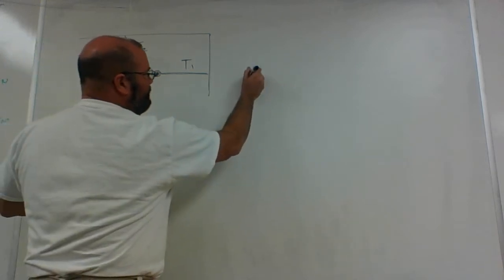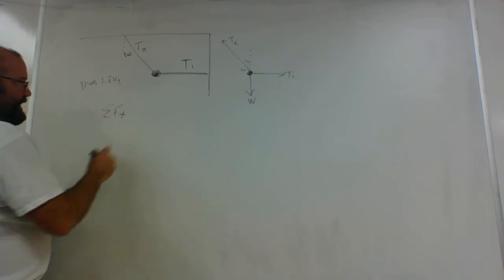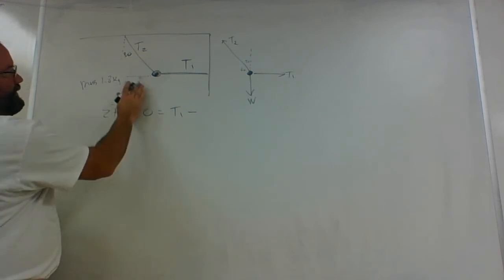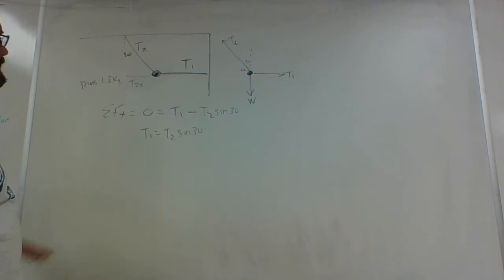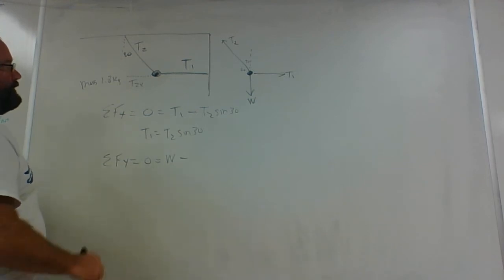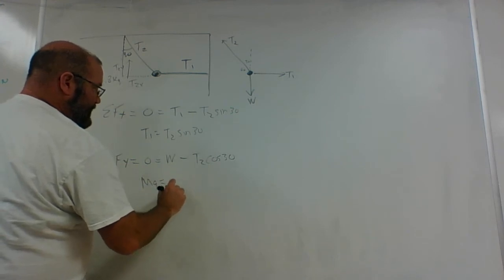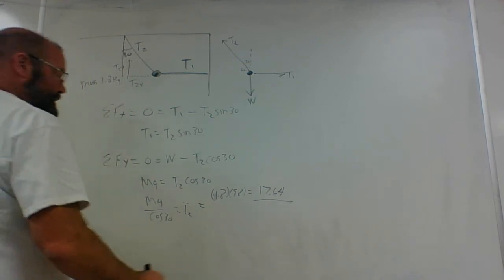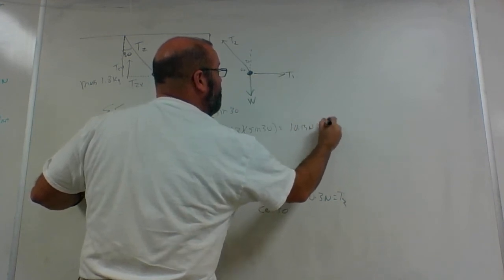Static forces Example